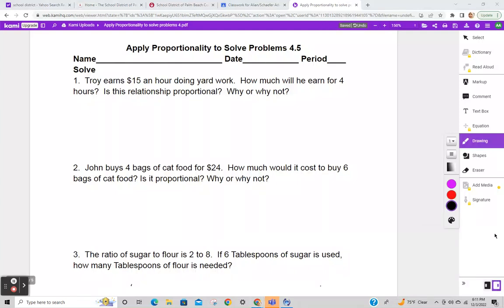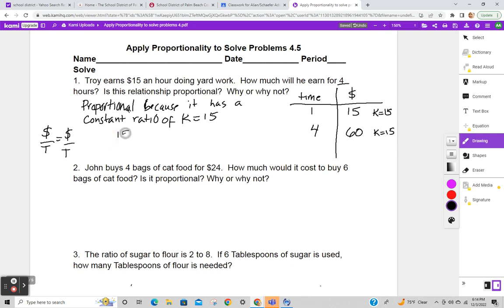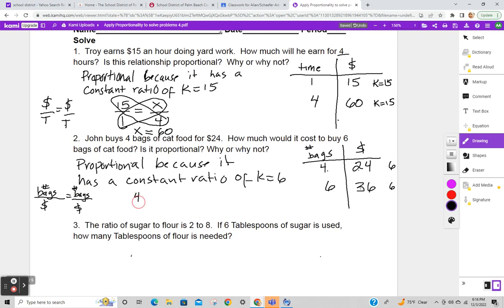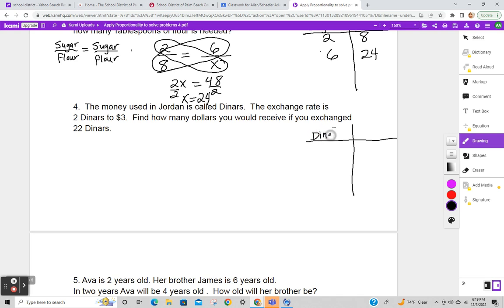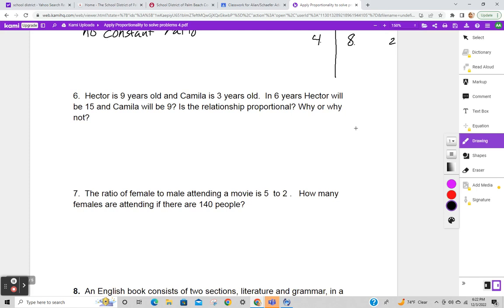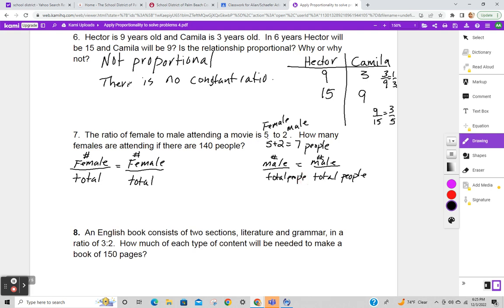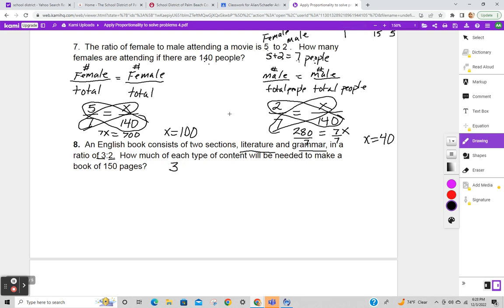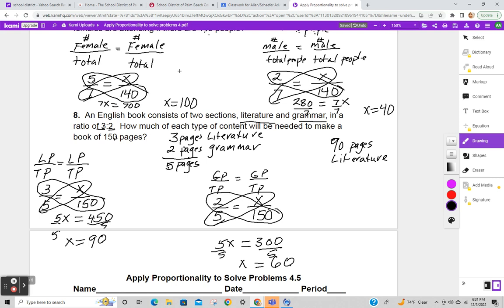Applying Proportionality to Word Problems 4.5